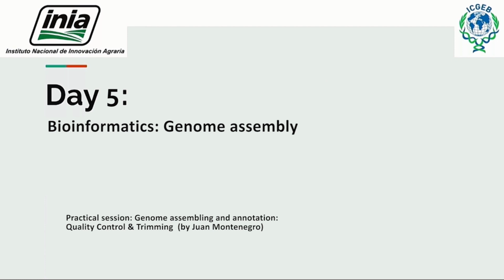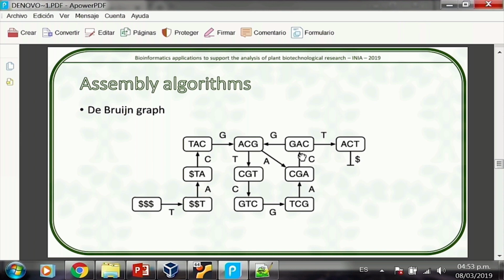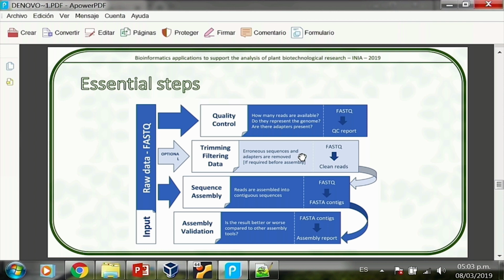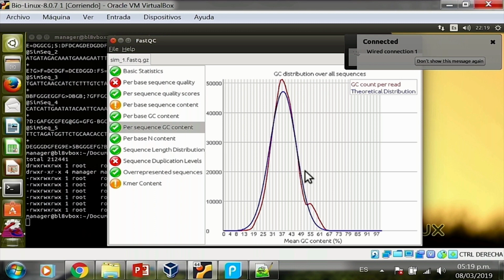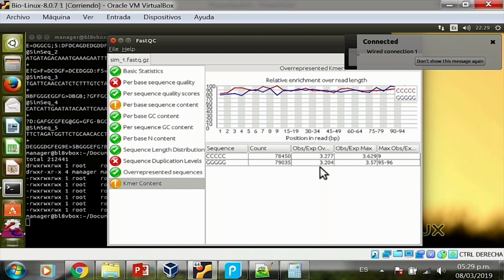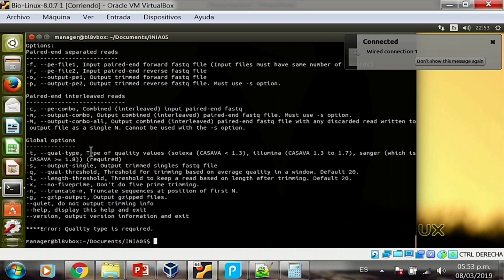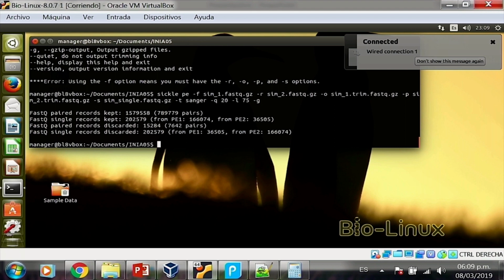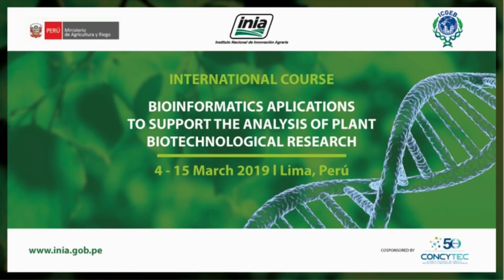Día 5: Bioinformatics: Genome assembly (2/4)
Practical session: Genome assembling and annotation: Quality Control & Trimming (by Juan Montenegro)